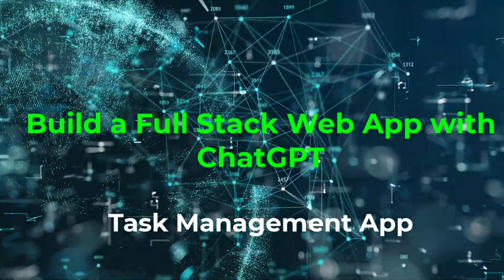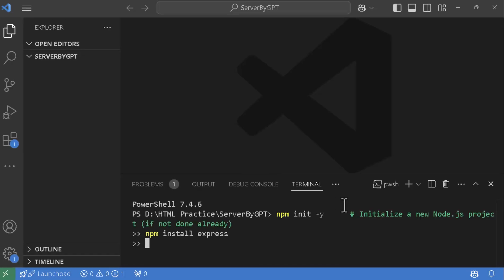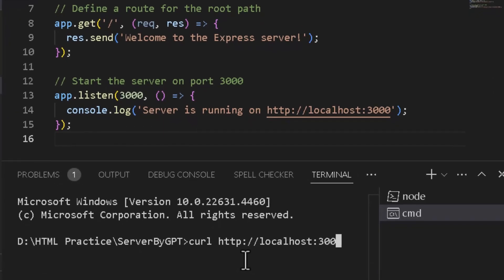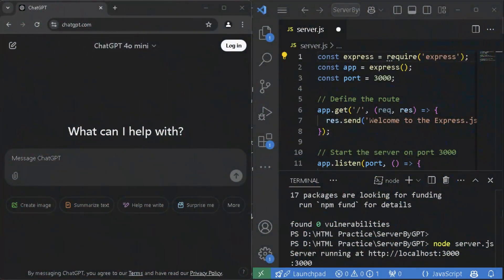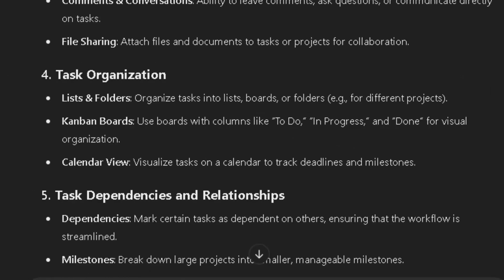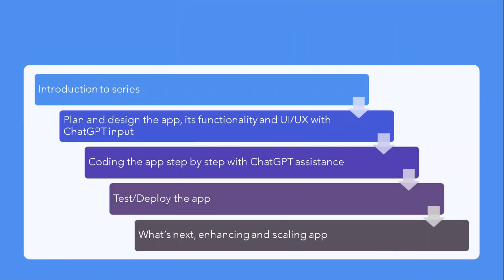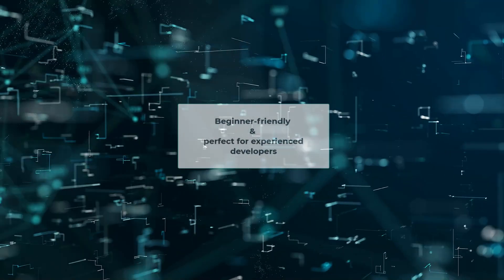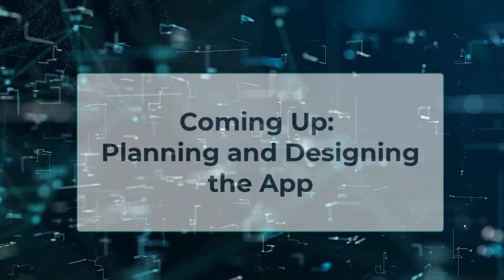Build a React App with ChatGPT Assistance– Full Stack MERN Tutorial (Task Manager Example)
Learn how to build a full stack MERN app with ChatGPT — no boilerplate coding needed. This tutorial shows how to use ChatGPT to generate a React UI, backend API with Node/Express, and a working task manager app from scratch. Perfect for beginners looking to speed up web dev with AI.

In this video, you’ll discover how to build a full-stack MERN app without writing code from scratch.
We show you how ChatGPT assists every step of the way — from planning to writing backend APIs, frontend UI, and more.

Whether you’re a beginner or want to speed up your workflow, this series shows how to collaborate with ChatGPT to create real-world apps — fast.

👉 App Example: Task Manager (MongoDB, Express, React, Node)
👉 Approach: Follow ChatGPT prompts, copy generated code, and learn how AI can build with you.

⏱️ Timestamps
00:00 Introduction
01:20 How ChatGPT Empowers Developers
03:40 Sneak Peek of the Task Manager App
06:15 Series Overview and Structure
08:00 Call to Action

ChatGPT Features

💬 Let’s Connect!
Are you ready to build a task management app with ChatGPT?